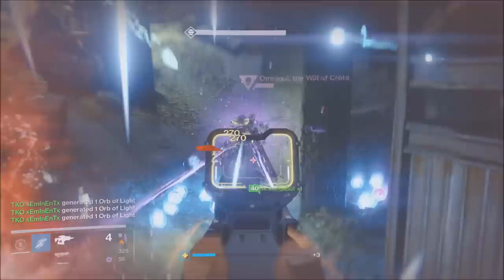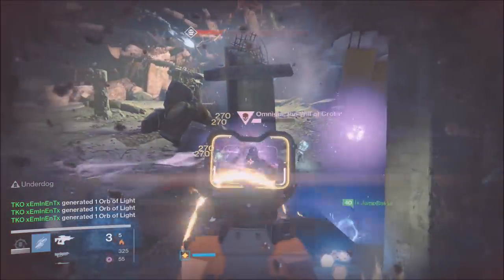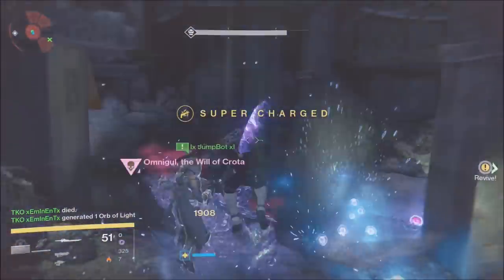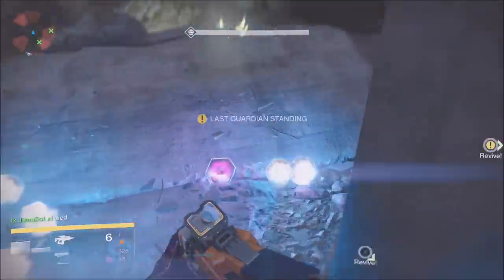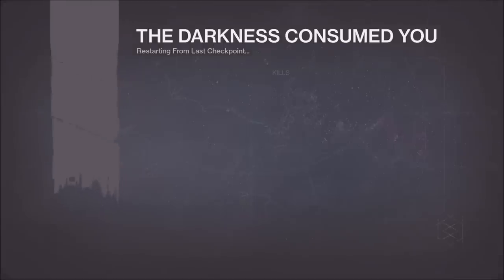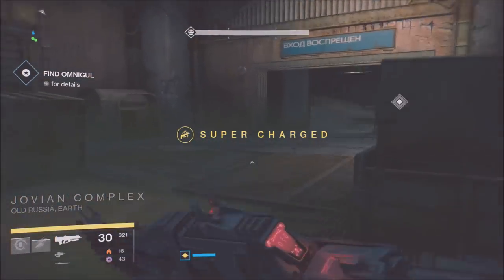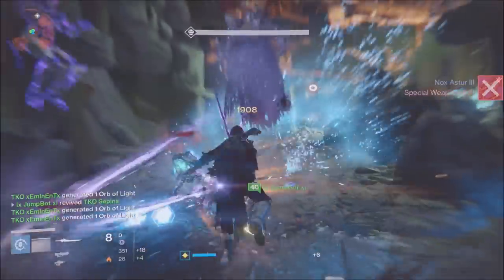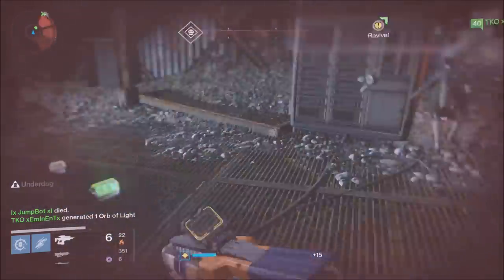Destiny | BEST WAY to GET UNLIMITED ENGRAMS!! | GUARANTEED ENGRAMS!!! | FASTEST METHOD!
BEST, FASTEST, EASIEST, DESTINY UNLIMITED ENGRAM FARM METHOD!!!

**Want priority for trials of osiris or Kings Fall Raid carries by being a supporter??

Join the Bungie PS/XB Clan and Group *TKO Nation"